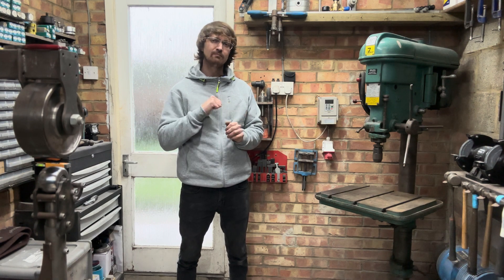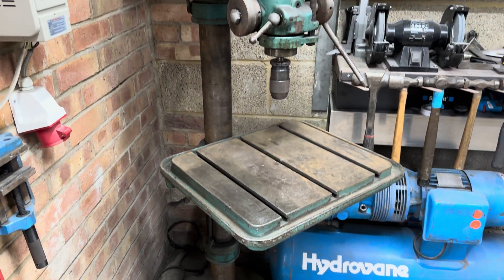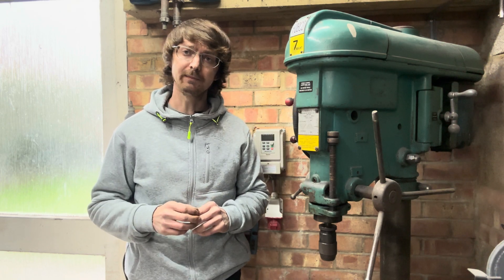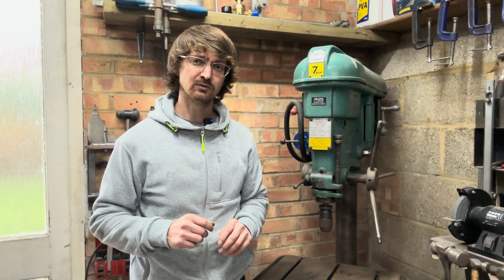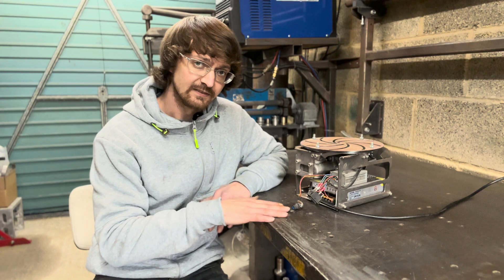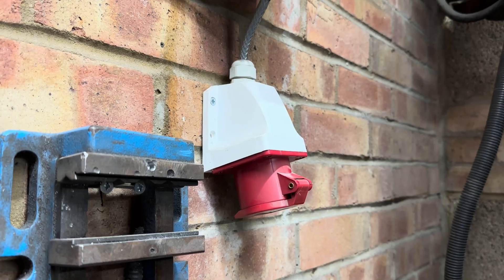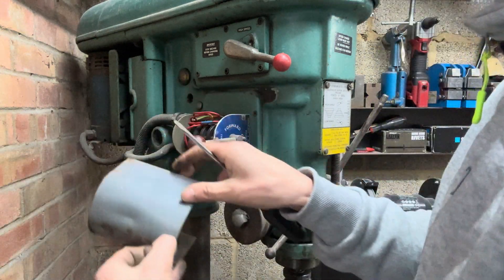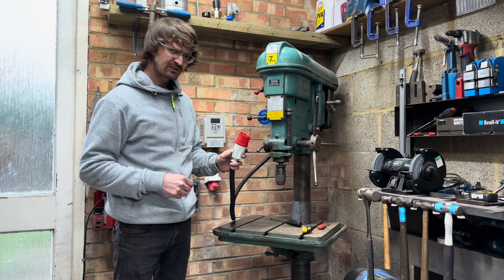EP6 - Running 3 Phase Machines in a Single Phase Garage?!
This week, we’ll be looking at the easiest way to add a 3 phase power supply to a single phase garage, via a VFD, or Variable Frequency Drive. This may not be as complicated as it sounds!